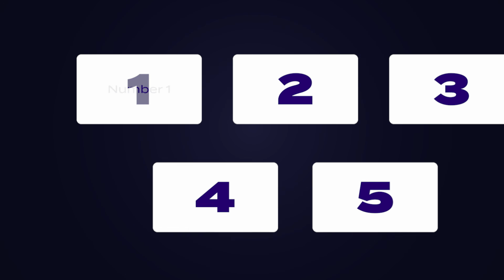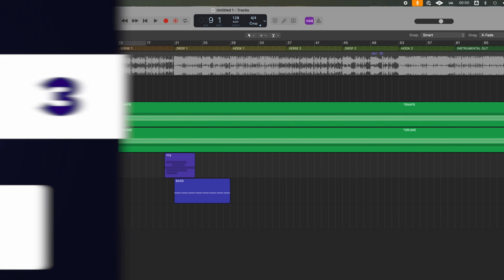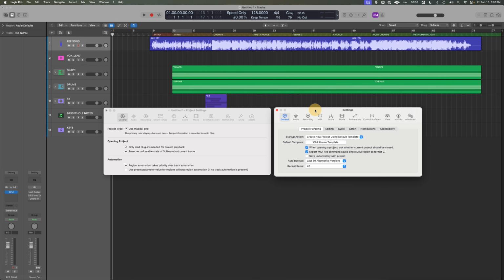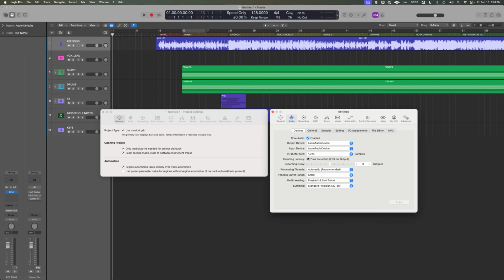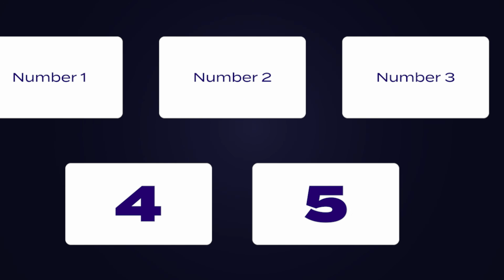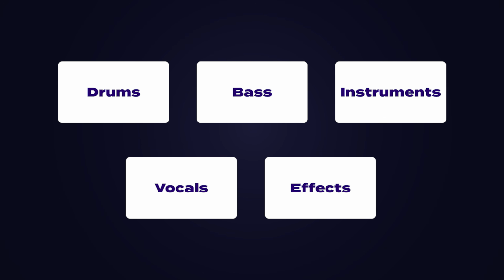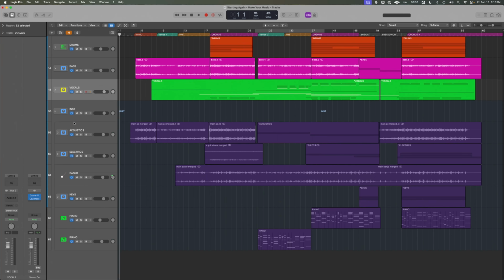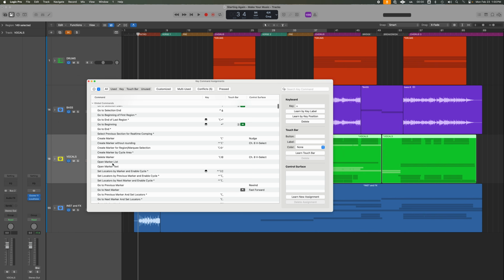Why Your Logic Pro Sessions Become Unmanageable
Accolades:

🏆 Award-winning songwriter and producer under the name Charles Cleyn
🏆 Produced 500+ songs with hundreds of millions of streams and views
🏆 Helped hundreds of musicians and artists finish and release their music

Charles is the creator of Make Your Music — a platform designed to help musicians start, finish, and release their music at a professional level.

0:00 — Why Logic Pro Feels So Overwhelming
0:13 — Stop Starting With Blank Sessions
0:36 — The Most Overlooked Logic Time-Saver
1:36 — Is Your Control Bar Slowing You Down?
2:33 — The Hidden Settings That Save Hours
4:33 — Why Your Template Should Evolve Over Time
5:12 — What Actually Slows You Down While Producing?
5:20 — The Simple Organization System Pros Use
5:56 — The Visibility Hack That Saves CPU + Focus
6:16 — Stop Mixing 40 Tracks Individually
6:30 — The 5-Stack Mixing Method Explained
8:30 — The Shortcut Keys That Actually Matter
9:05 — The 15 Shortcuts That You Must Know